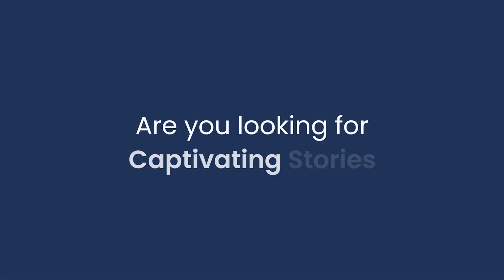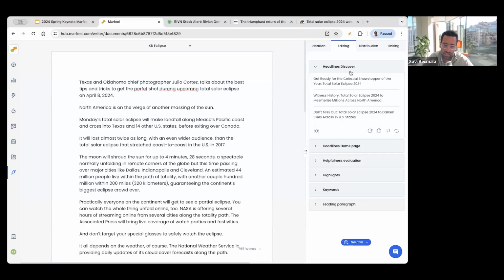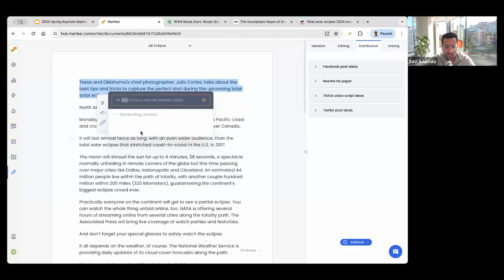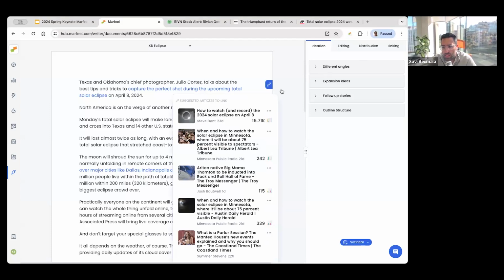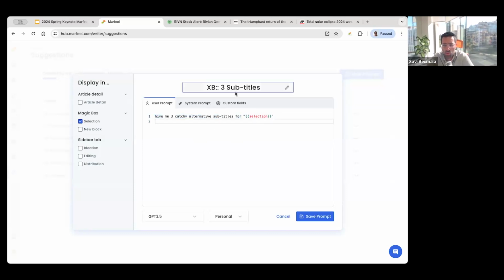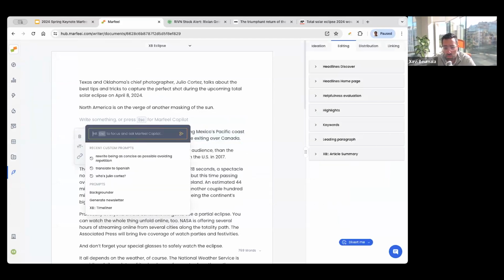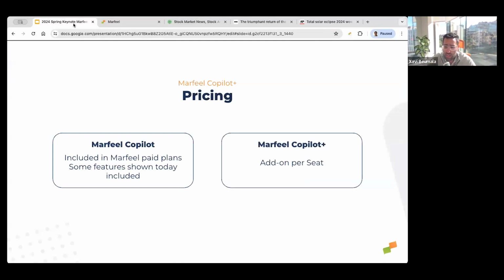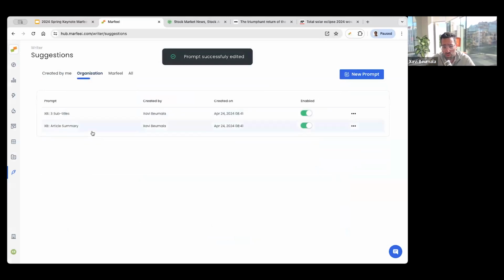Marfeel's 2024 Spring Keynote - Copilot+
0:00 - Copilot+ Introduction
1:10 - Intro
1:43 - Marfeel Academy
3:43 - Marfeel News
4:36 - Writer background
6:13 - Marfeel Writer
7:58 - Setting a tone of voice
8:36 - Editing
11:29 - Ideation
13:19 - Document prompts
16:18 - Reordering paragraphs
17:28 - Selection prompts
19:33 - Empty block prompts
21:38 - Linking
25:27 - Manage & create tones of voice
31:42 - Suggestions manager
35:02 - Languages
44:16 - Marfeel Copilot Chrome extension
49:52 - Pricing & What's Next
52:08 - Q&A
1:00:41 - Wrapping up